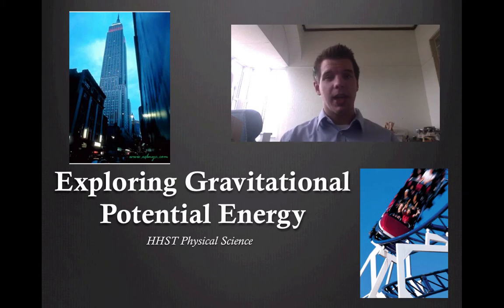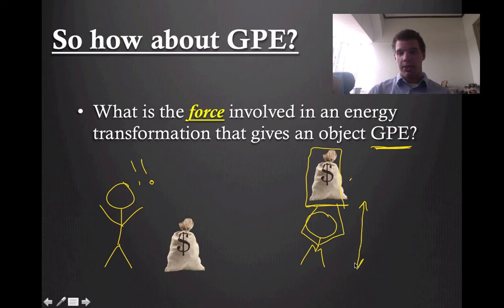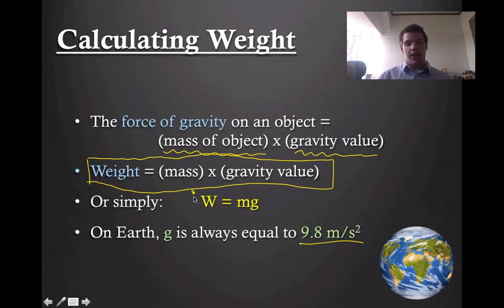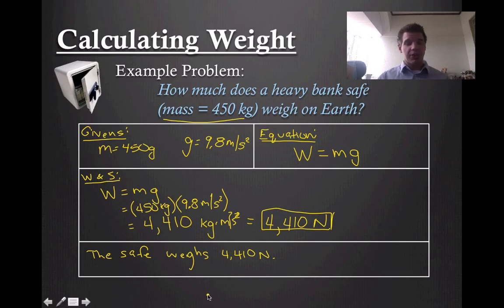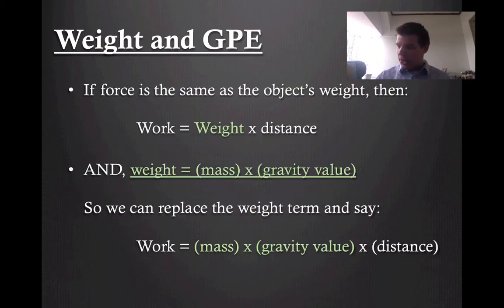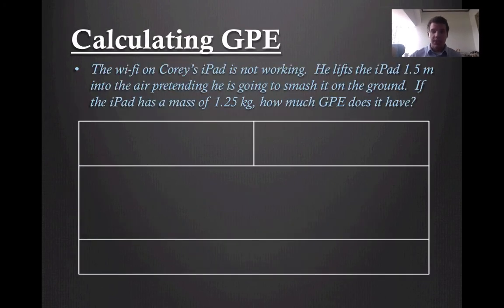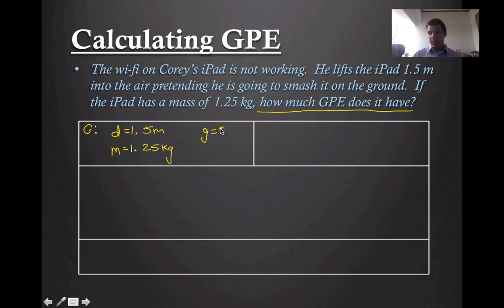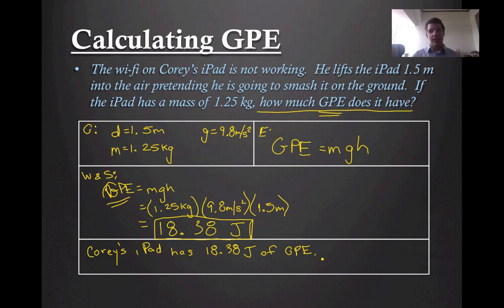Exploring Gravitational Potential Energy (GPE)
In this episode you will learn more about Gravitational Potential Energy (GPE) and its relationship to work.  This relationship will be used to determine the equation for calculating GPE.  You will then use this GPE equation to calculate the given GPE in specific practice problems